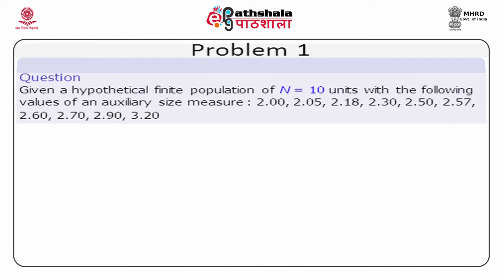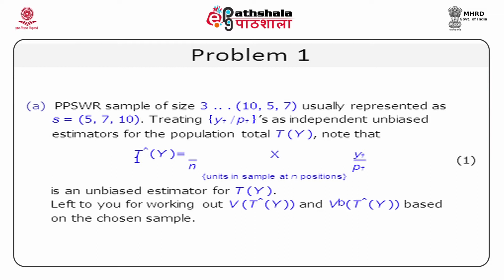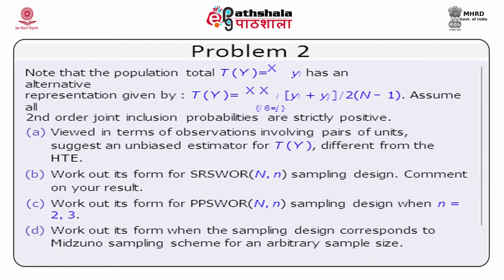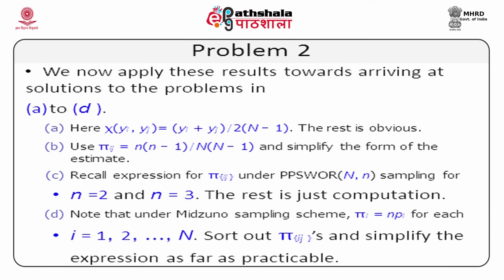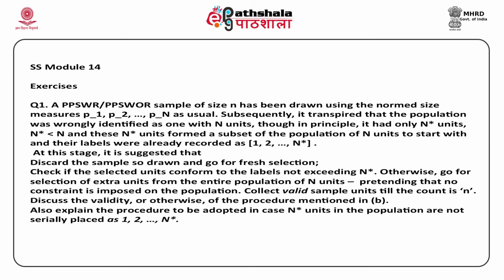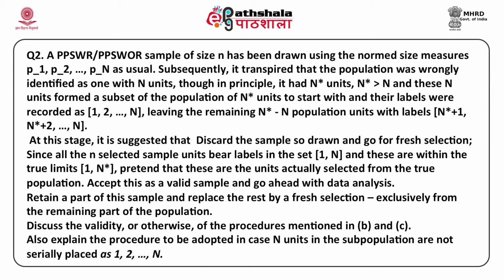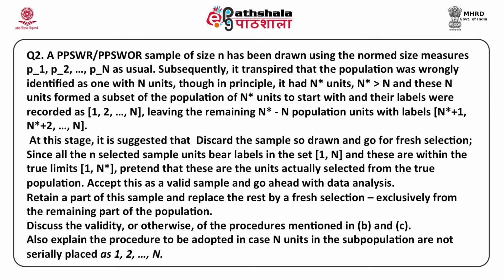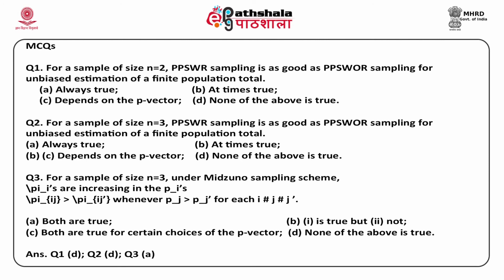M-37. Discussion on Some Problems related to Sample Survey-III